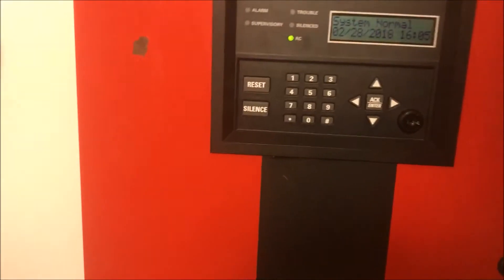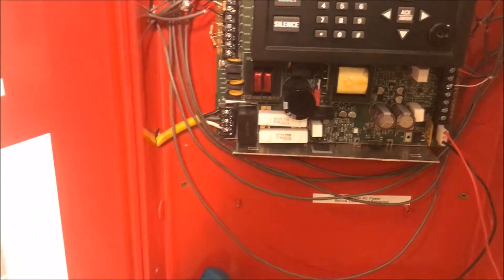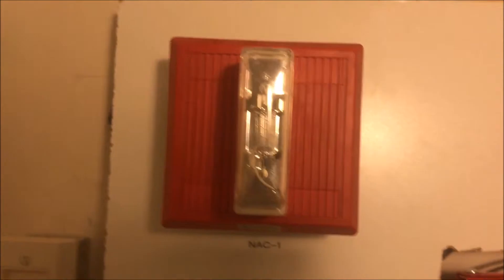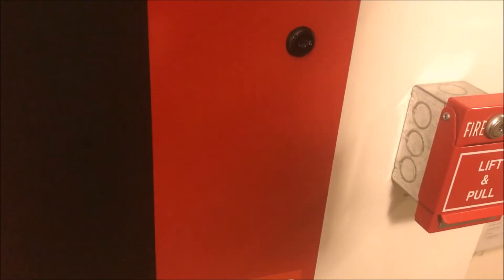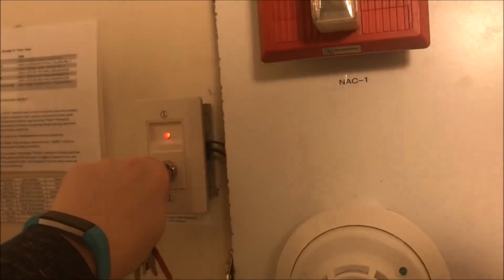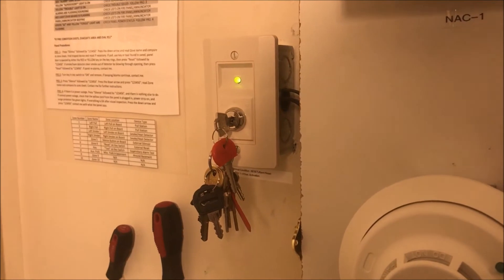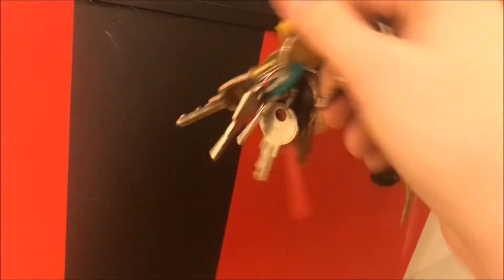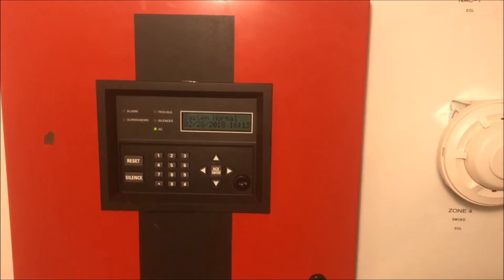Wall Test 30: Older Horns *Fixed Version*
OK, I have no clue why the first one glitched out, something must of happened during the uploading process, since it is fine in the saved fire. Let's try this again.